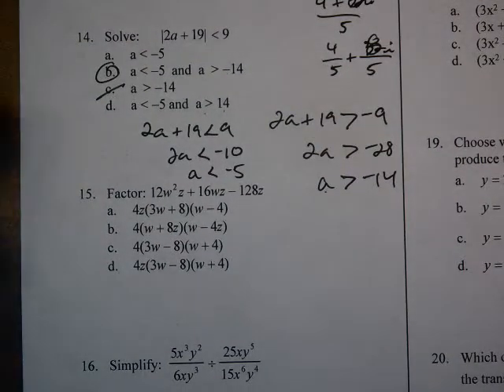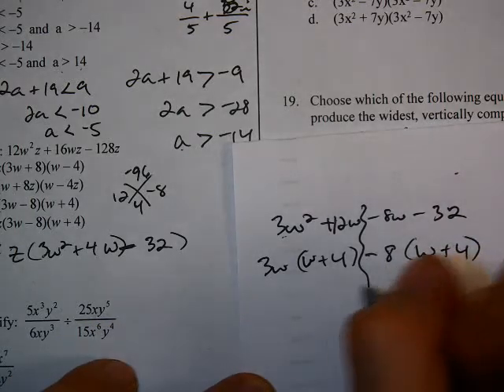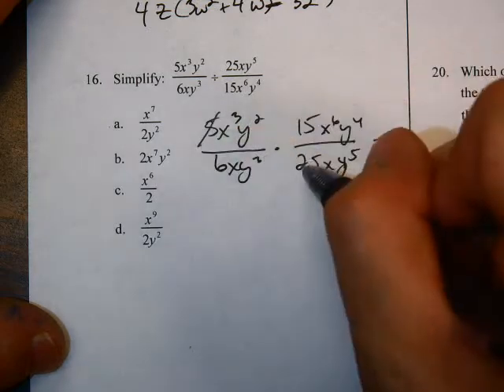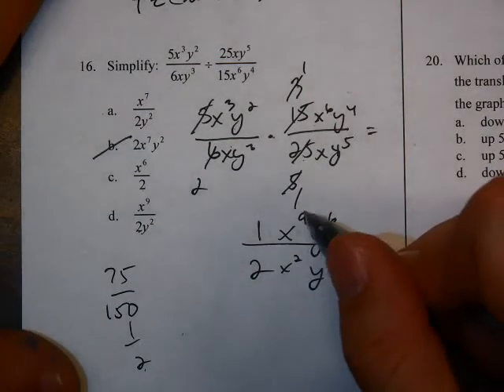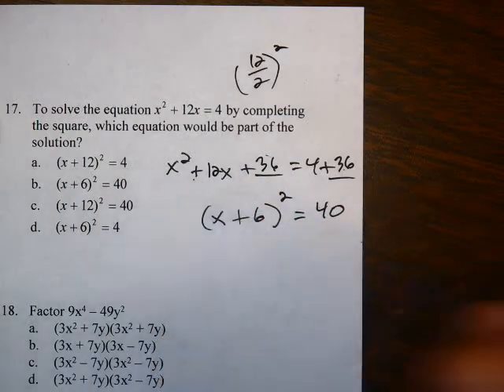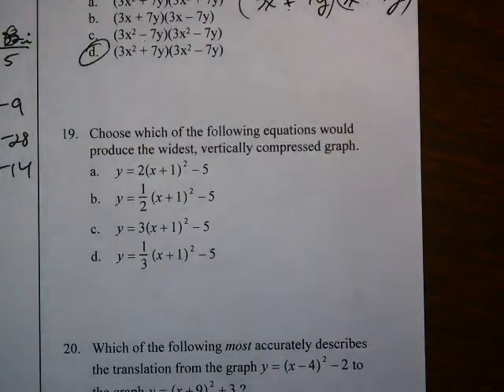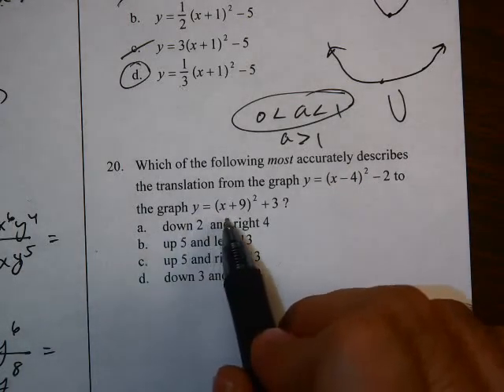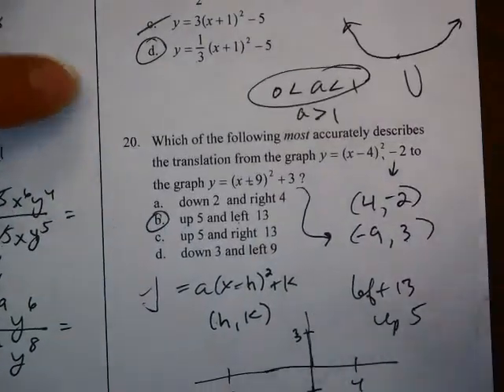Sem 1 Final Review Packet #13 20